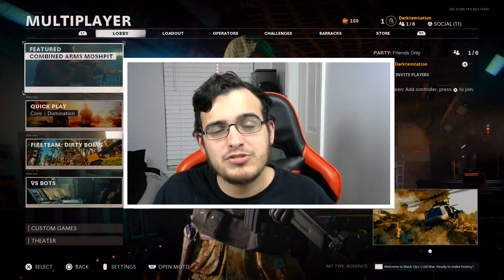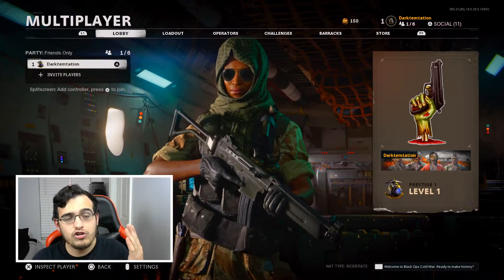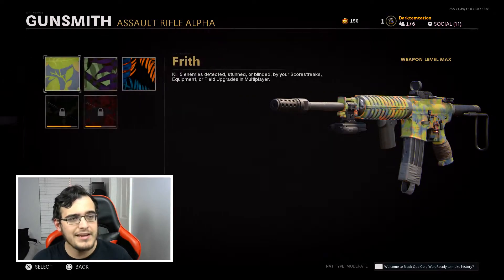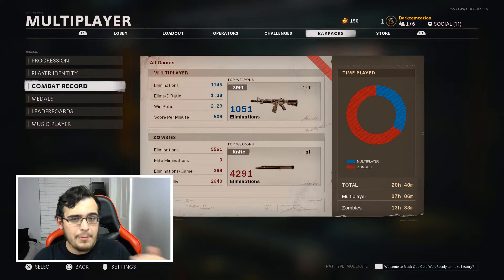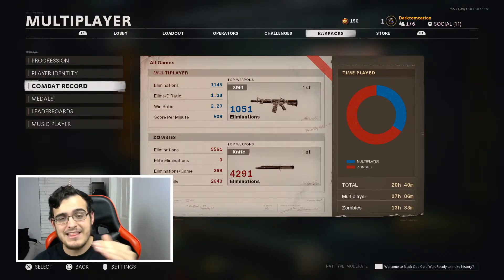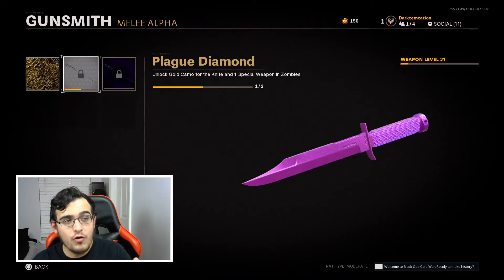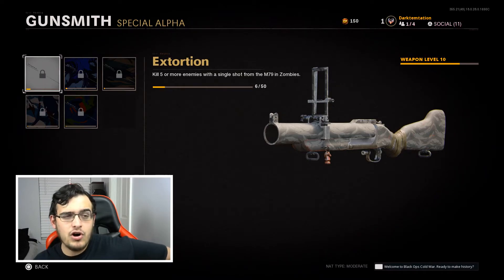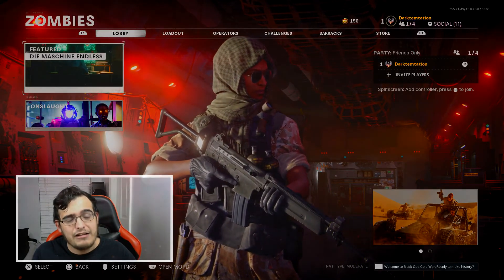Cold War - PRESTIGE 1! - MrCapTv K/D & Stats! (WHAT HAPPENS!?)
Hey, My name is MrCapTv! Welcome to my video!

Yo guys! First of all thank you SO much for watching, it would be great if you could leave a like rating as it motivates me to keep creating content for you all! Finally, if you have any questions, feedback or just general comments then be sure to leave it in the comment section below!